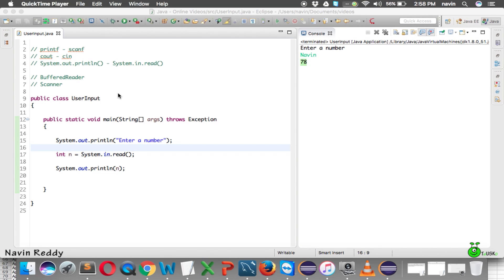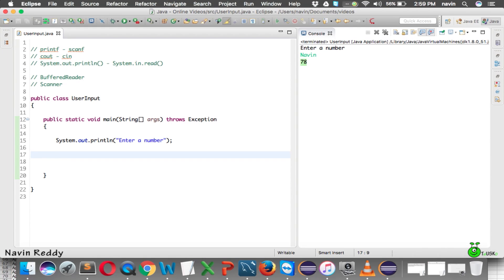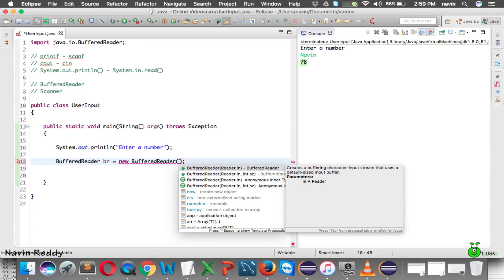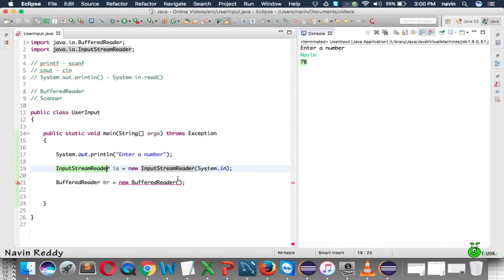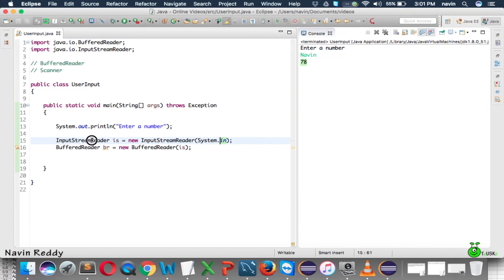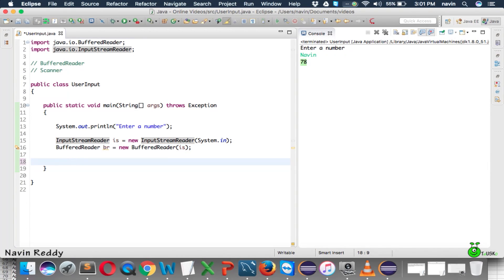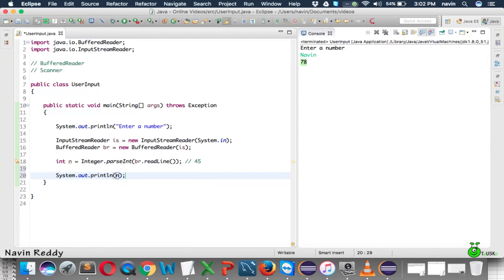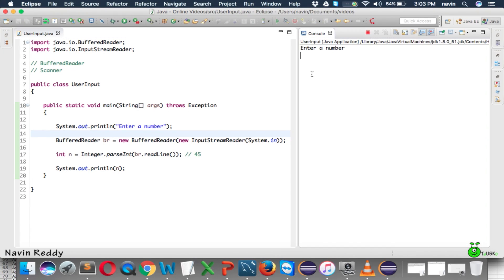User Input using BufferedReader